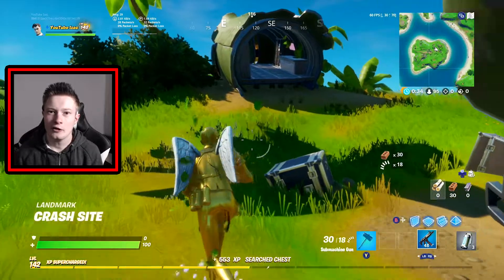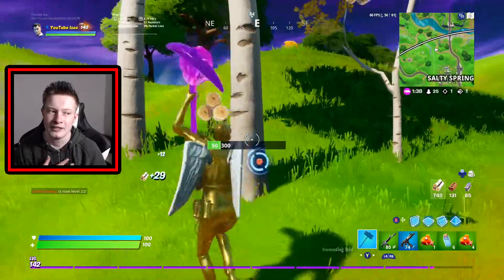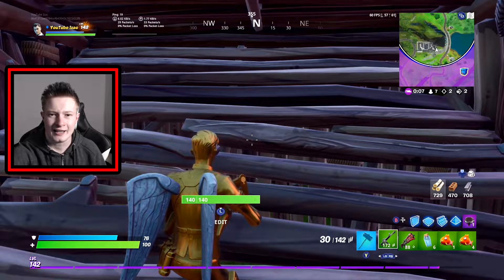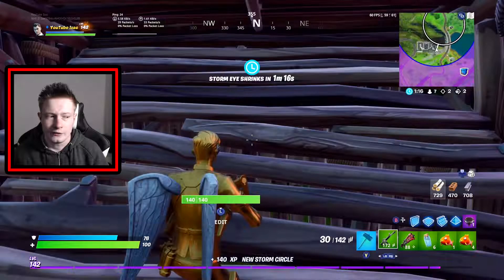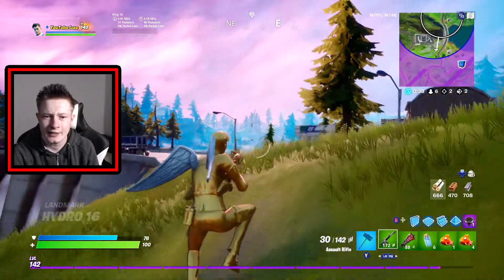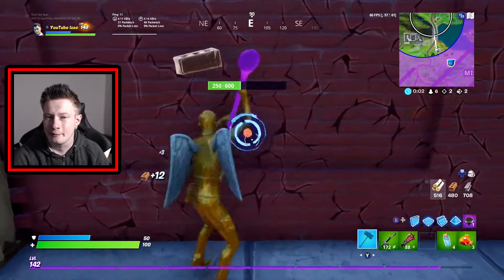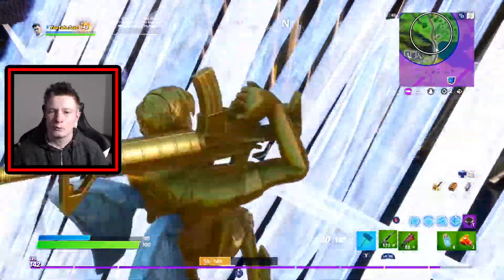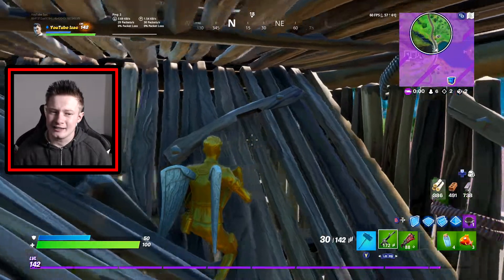Fully MAXED out MIDAS skin in fortnite!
Full MAXED out MIDAS skin in fortnite!

Member's of Xade's YouTube channels sub to them here

► Upload and owned by Izac

► Make sure to keep updated on these links!!!

Where I got my headsets from!

The controller I use!

The controlfreaks I have!

If your reading this far down then I love you.